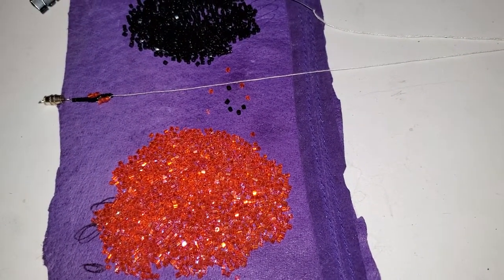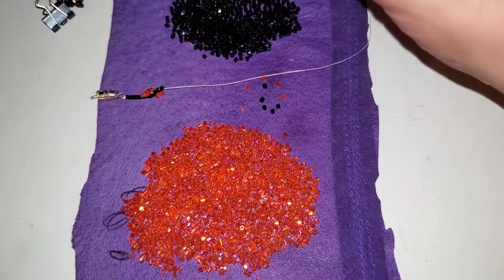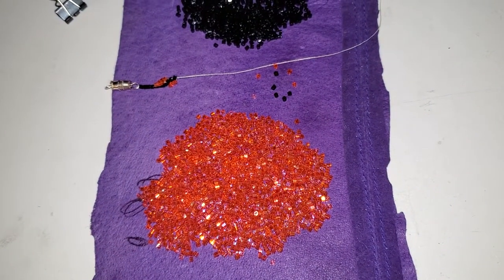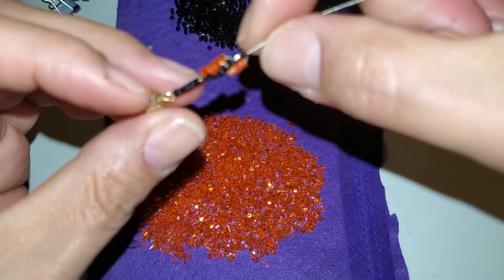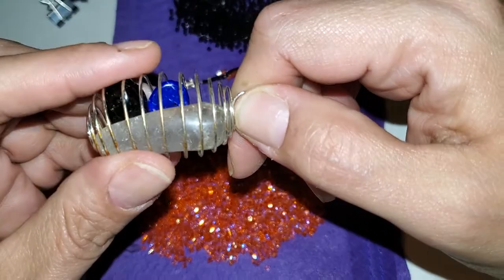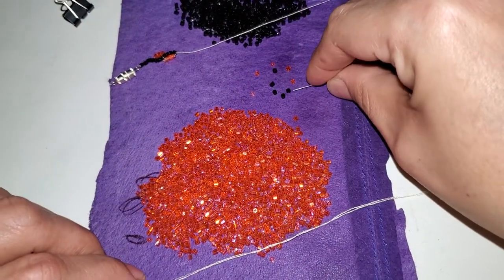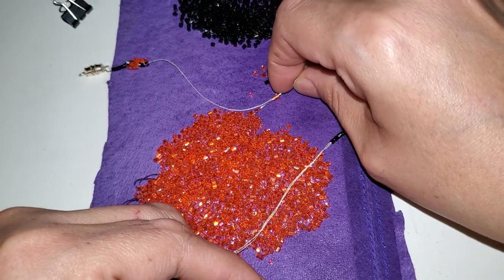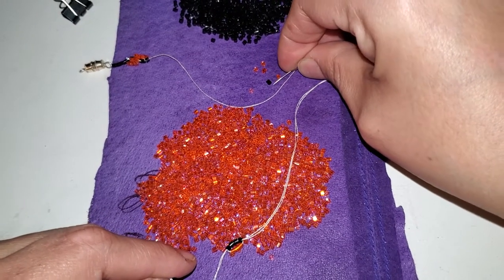How To Start The Making Of A Spiral Necklace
Use Materials:
Size 11 needle
Beading Thread
Japanese cut beads
Necklace screw connectors

This video is short because I wanted to use hyperlapse and I do not know how to activate it while doing a video
So I made this intro video and will come back with the rest of making this necklace in warp speed
Stay tune ✌🙃😙

Instagram: Emerald and Big Mama

Mailing Address:

2-10 Mitchell st
Dartmouth NS.
    B3A 3C9